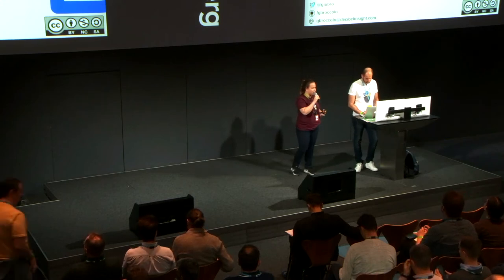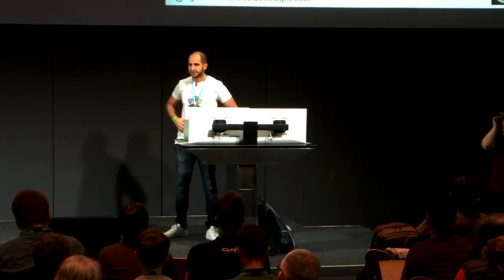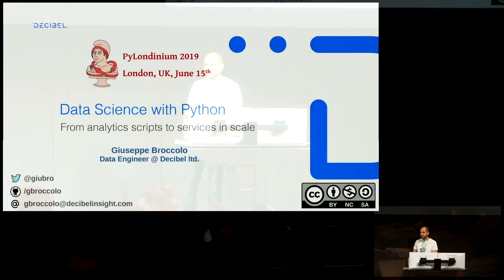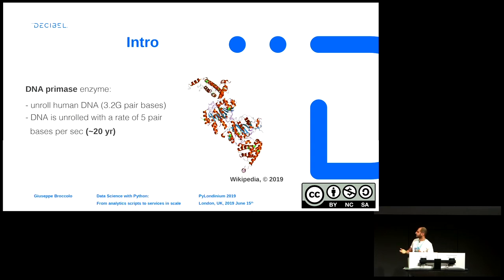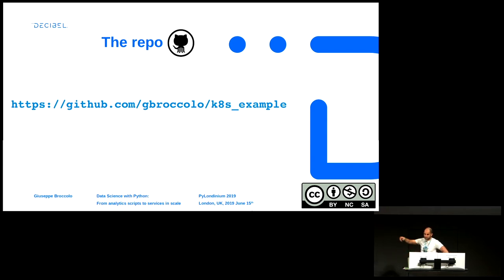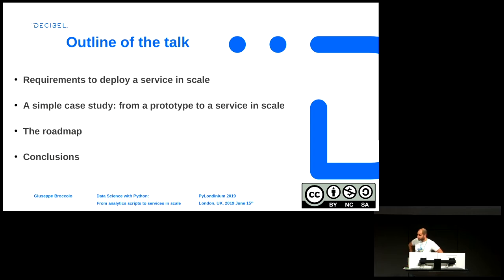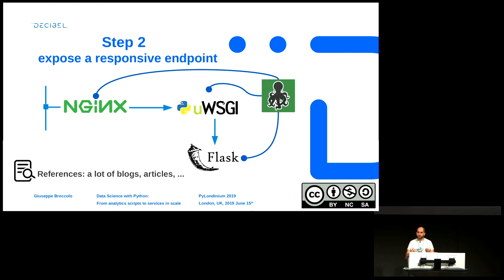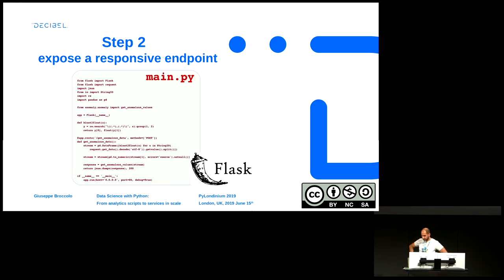Data science with Python - Giuseppe Broccolo - PyLondinium19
There is a scenario that is quite common when doing data science at scale.
The Data Science team have developed a good algorithm that suits our purpose and the prototype works well on a test dataset. But how to transform it into a reliable, responsive service ready for production payload? We will got through the steps involved in the evolution of a Jupyter notebook into an auto-scaling service. These steps involve changes in data ingestion, asynchronous processing, dockerisation, kubernetes and cloud technologies.